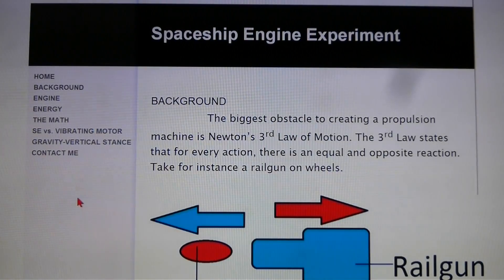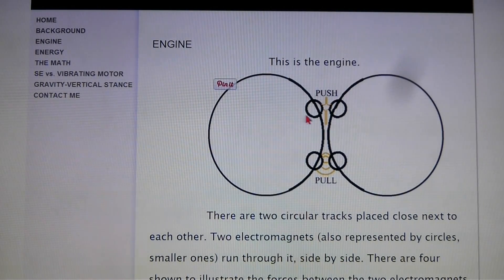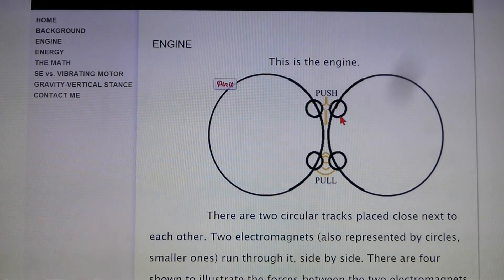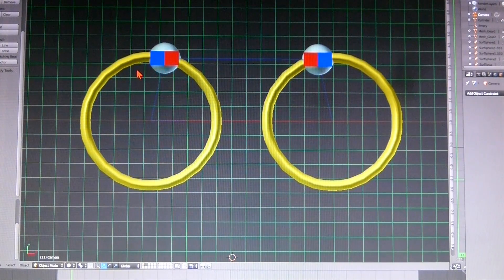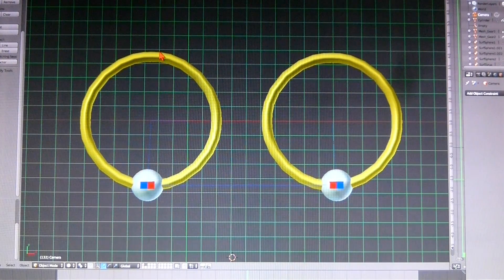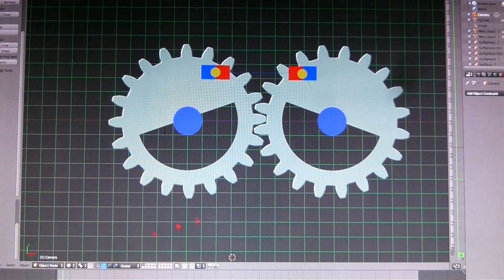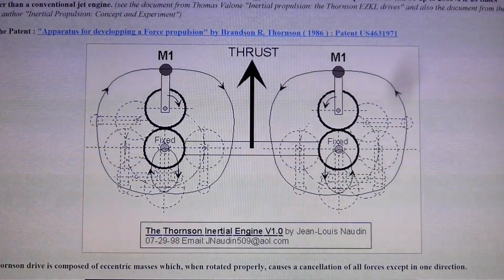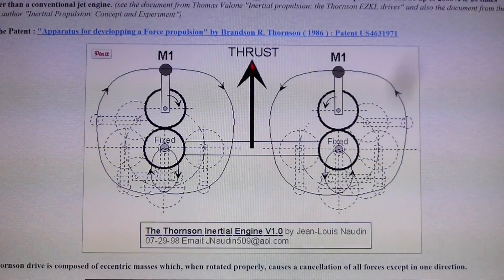New - Inertial Propulsion Device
Masud's idea was to use friction of the track to slow the weight after its initial kick.  I thought it would be better to slow it down using electromagnets as well.  You could also work out something to slow it down by charging a capacitor via induction etc, thereby recovering some of the expended energy.

I also forgot to mention that the circular track is not necessary in my opinion.  You could constrain the weights to circular motion via a central axle as I showed in the spur gear example, so long as you don't try and modify the angular velocity via the axles.

You could also set up a cylinder with two pistons attached, one to each weight, the cylinder must be free to move on the vertical axis.  That way you could power the device by compressed air and slow it down by having it re-compress a smaller portion of air.